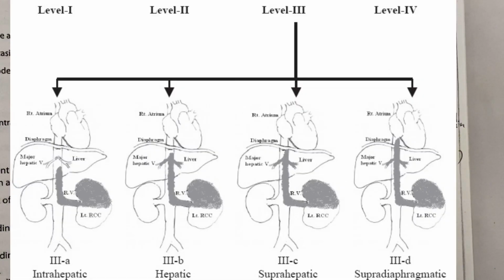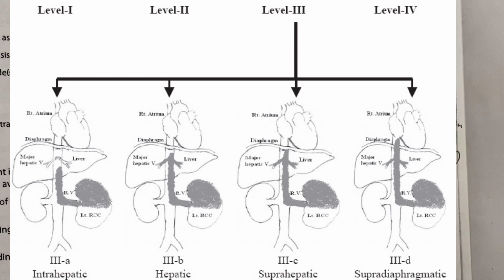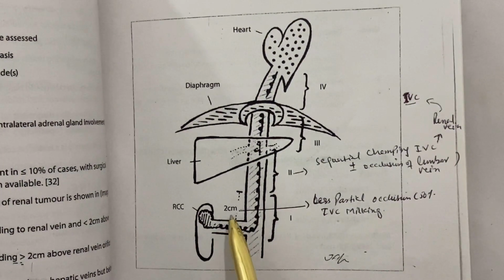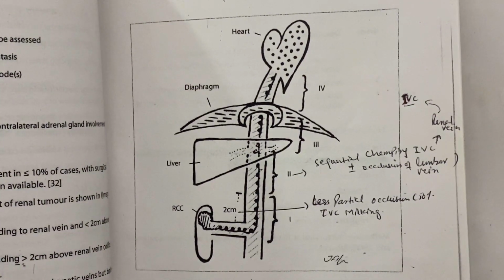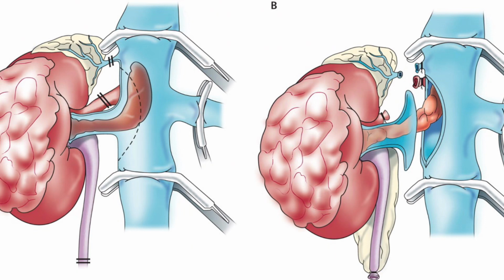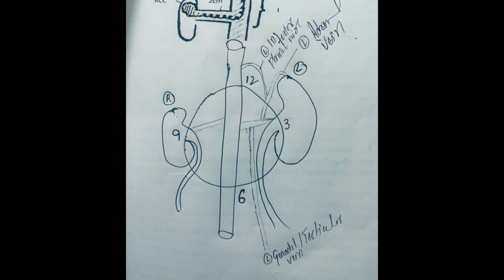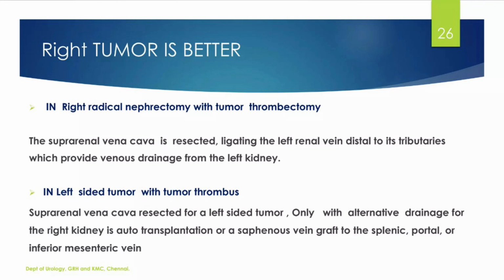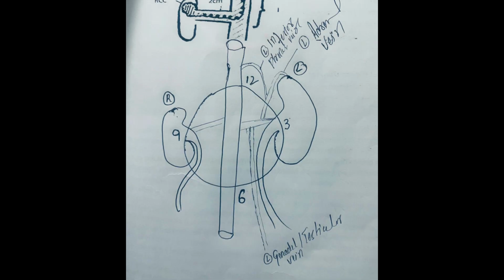RCC With IVC Thrombosis